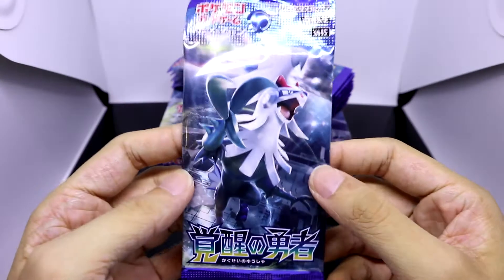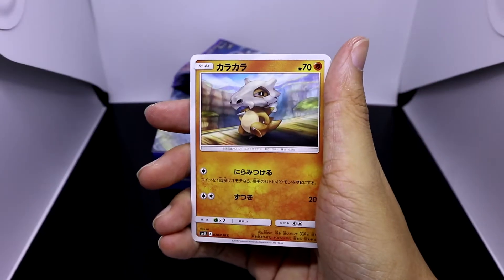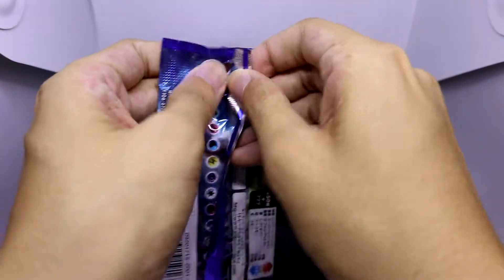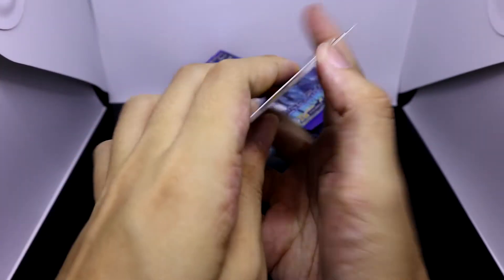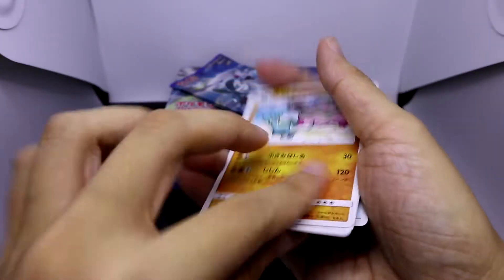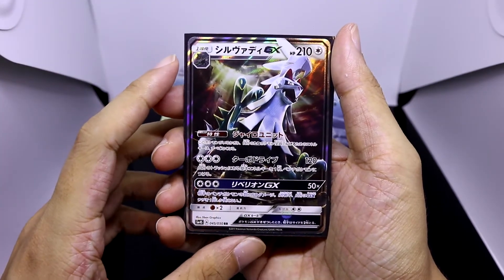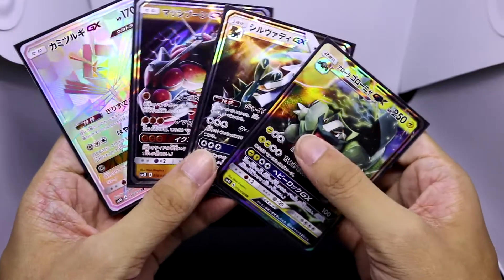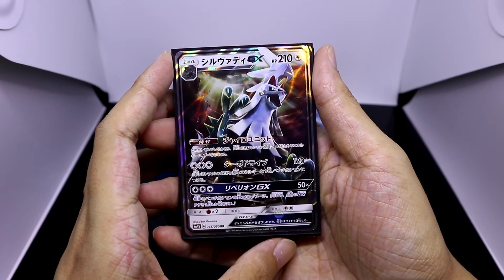POKEMON TCG SM4 The Awakened Hero Booster Box Opening PART 2 AGAINST THE FINAL ULTRA BEAST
This is PART 2 of a booster box opening of the Pokemon Trading Card Game (Japanese) SM4 The Awakened Hero set! Though it's probably going to be impossible to top the mind-blowing pulls we got from the first part, we have to press on to see what our final GX is going to be! Gotta catch 'em all!

rustmarrow! My channel is primarily dedicated to Yu-Gi-Oh! and Kamen Rider (tokusatsu)!